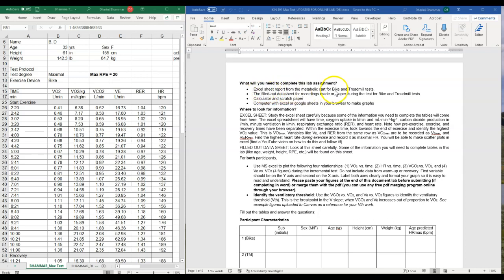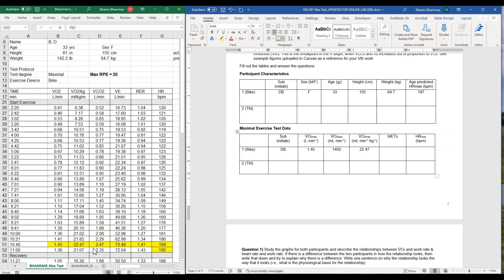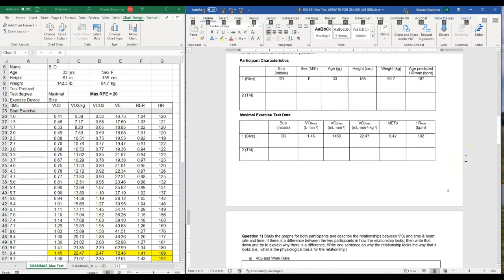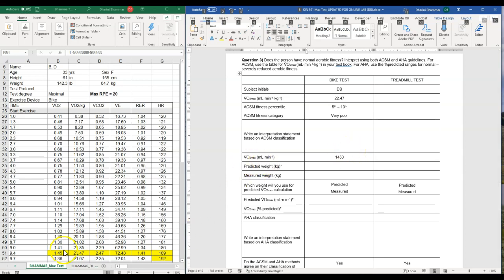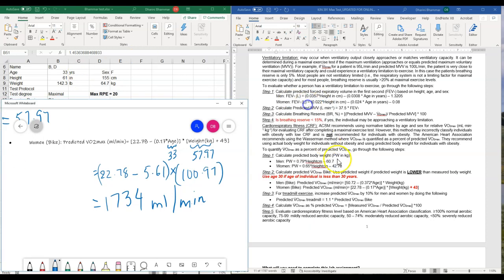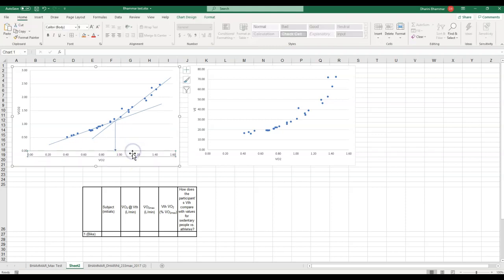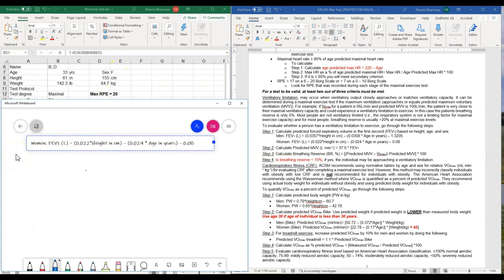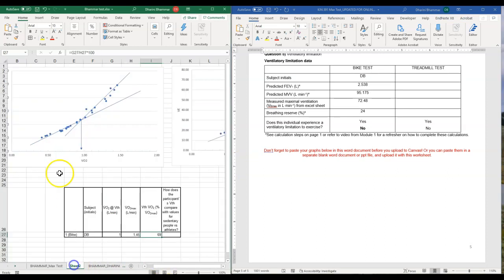VO2max Lab Walk-through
Timeline:
Initial tables and overview: 0.15
Q1: VO2 and WR and VO2 and HR 3:28
Q2: Secondary criteria 5:34
Q3: VO2max % pred 7:11
Q4: Ventilatory threshold 12:45
Q5: Ventilatory limitation 16:30